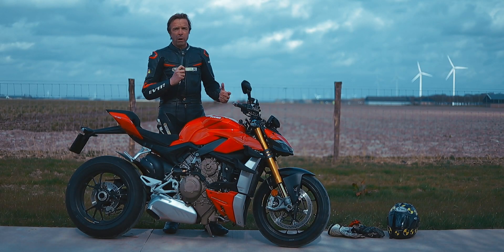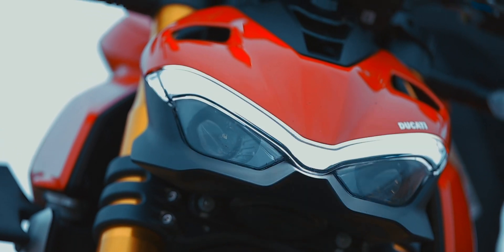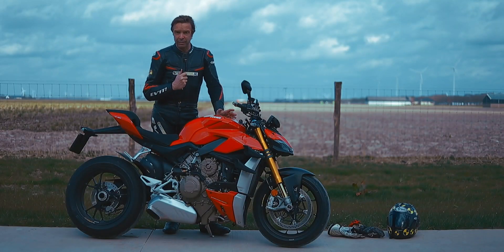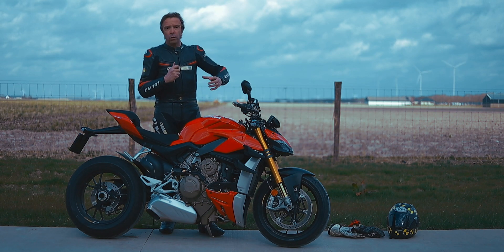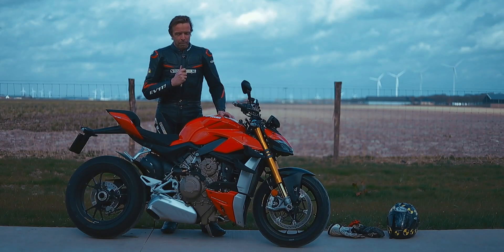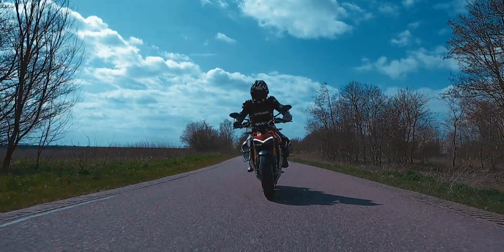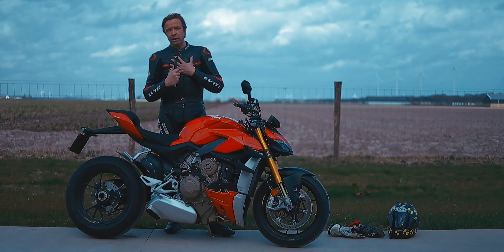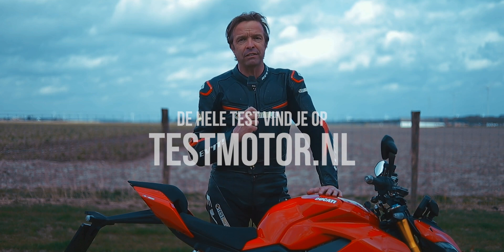2020 Ducati Streetfighter V4S | 208 PK in een naked bike!?